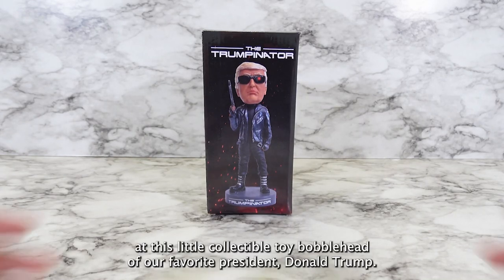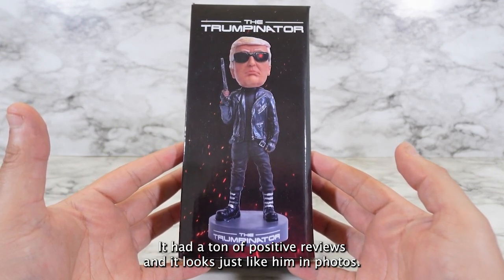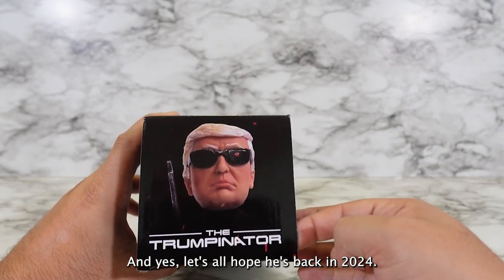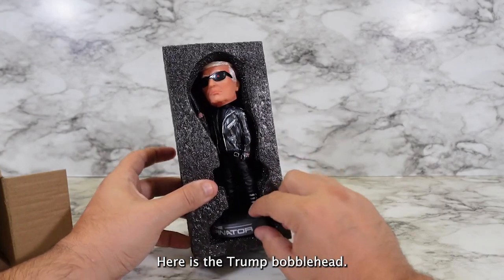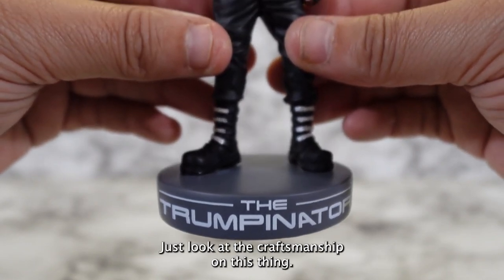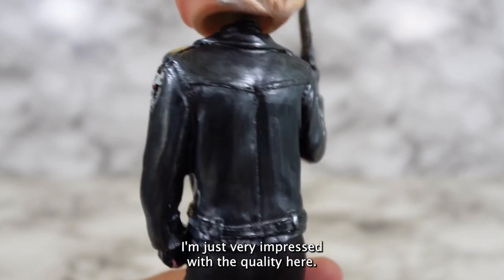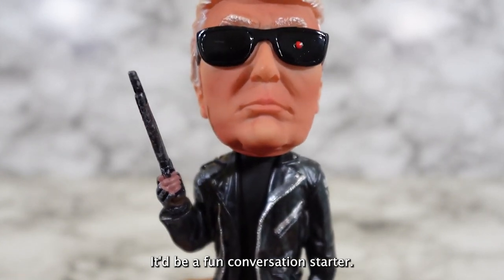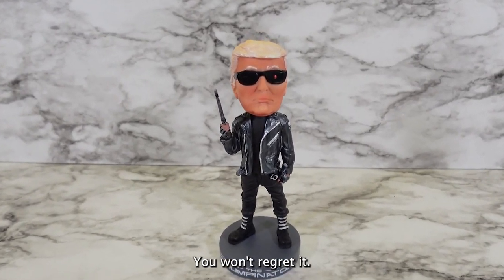Trumpinator Bobblehead Review - Unboxing New Trumpinator Bobblehead